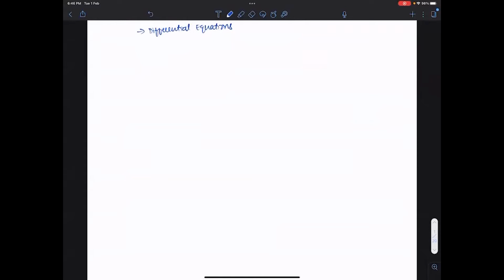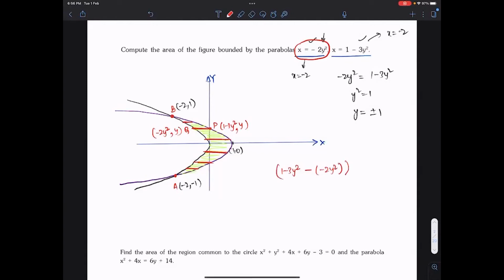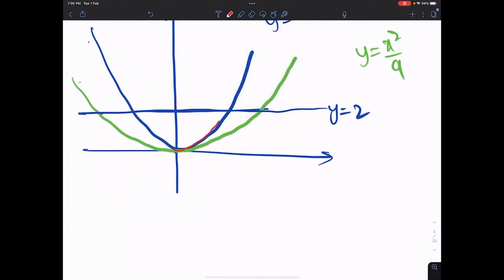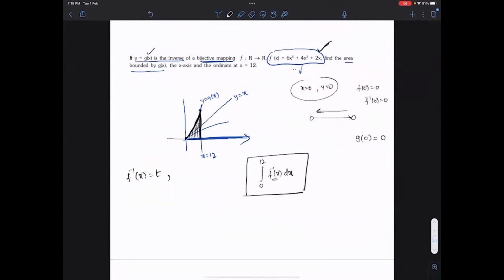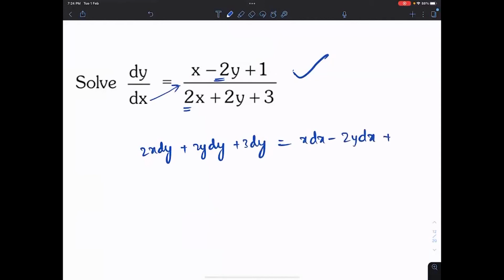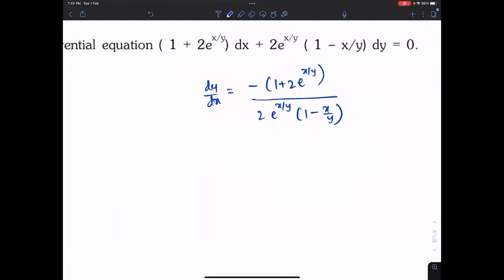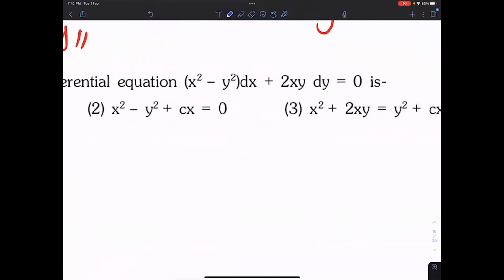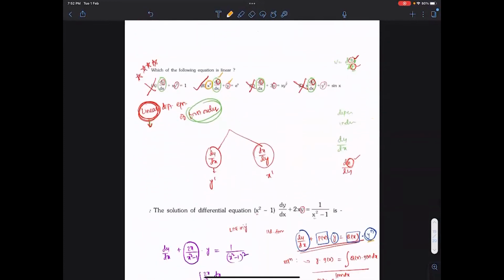Areas and Differential Equations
Tune into an online session on Mathematics-related JEE crash course on Areas and Differential Equations in an expert series by Amrita Vishwa Vidyapeetham.